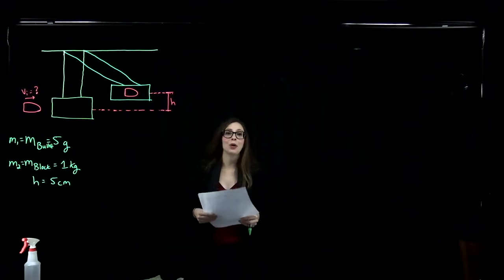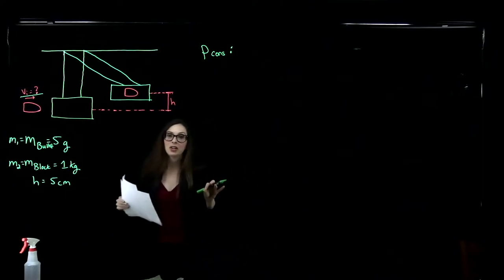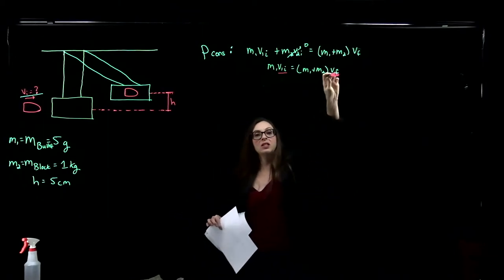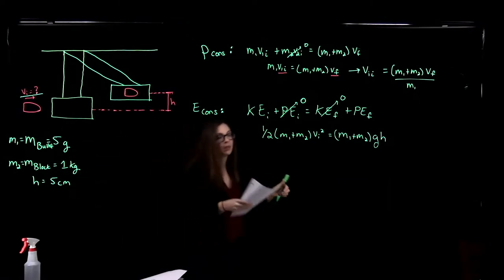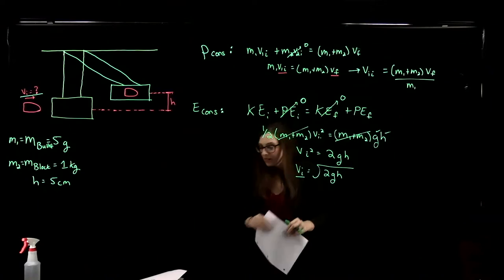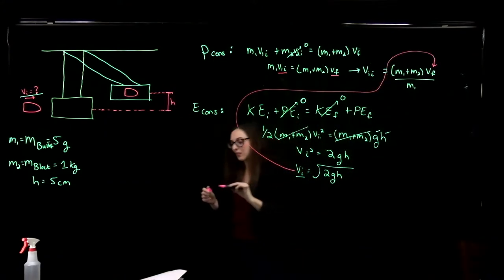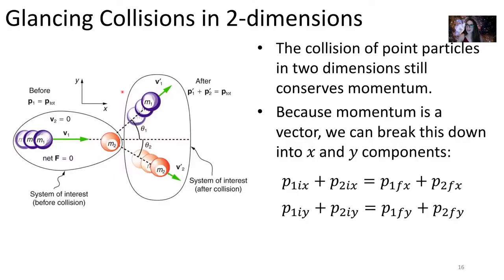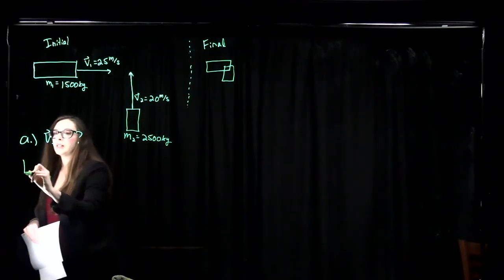Week 8 PHY 221 - More Collisions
In this mini-lecture, we solve a problem involving a ballistic pendulum and work through an inelastic collision in two-dimensions. This video is for Dr. Maria Weber's PHY 221 - Physics for the Life Sciences I course at Delta State University.